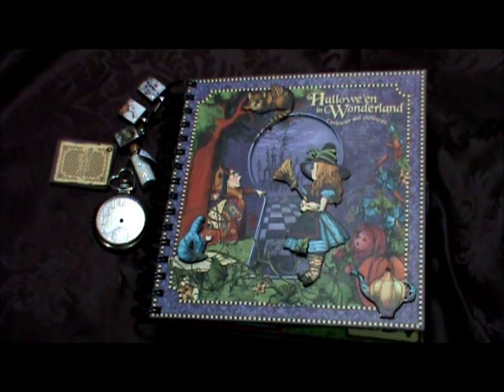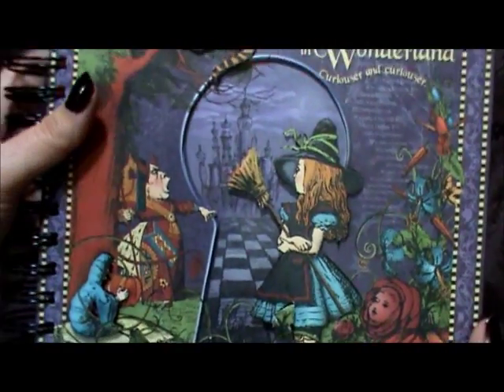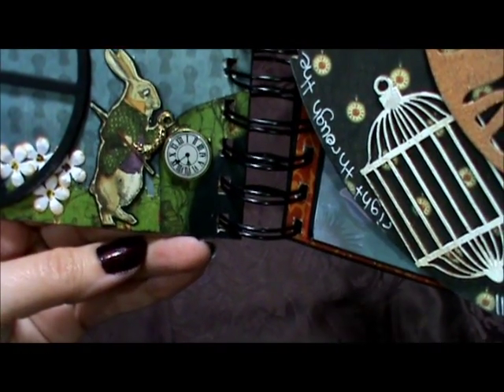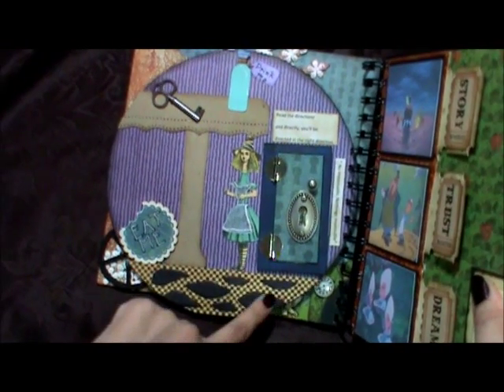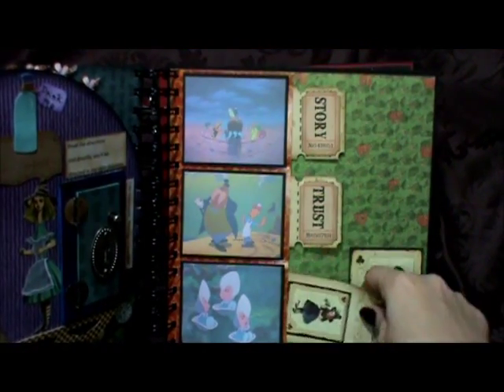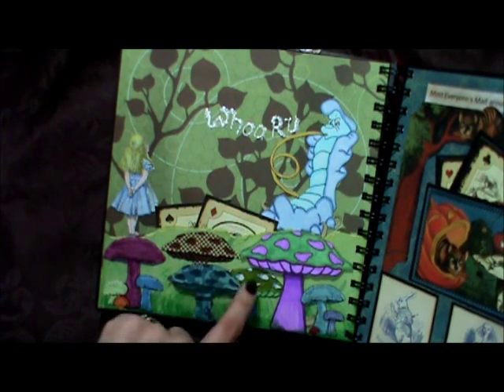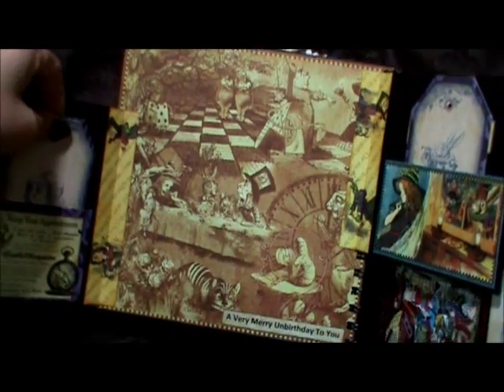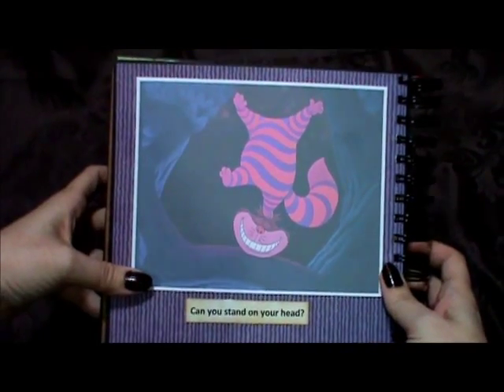Alice in Wonderland Mini Album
Here is my Design Team project for the Penny Farthing Mini album from Enchantments Scrapbooking
I made this for my daughter Heather's 21st Birthday. She loves Alice in Wonderland and loves these papers from Graphic 45.
The music on my video is from Advina A local band and friend of the family.